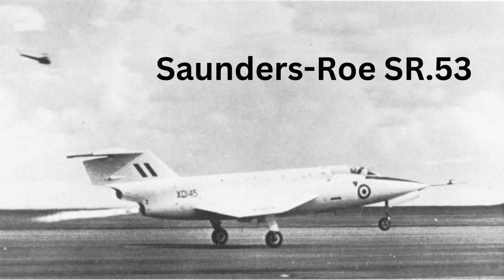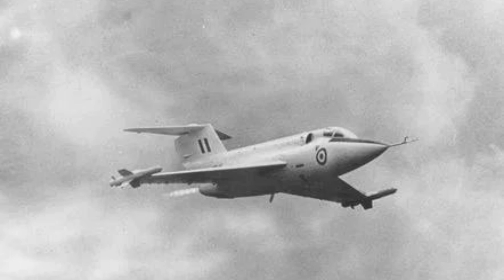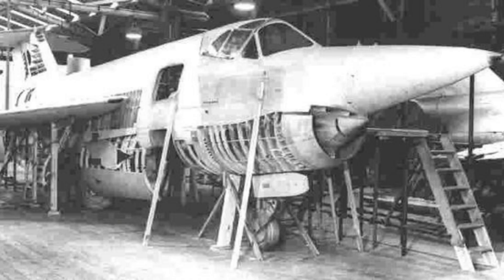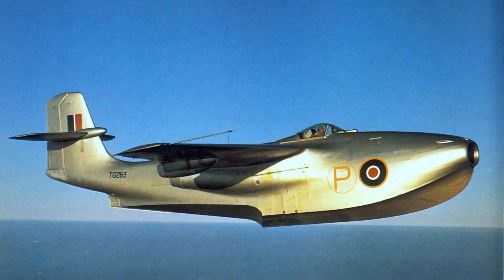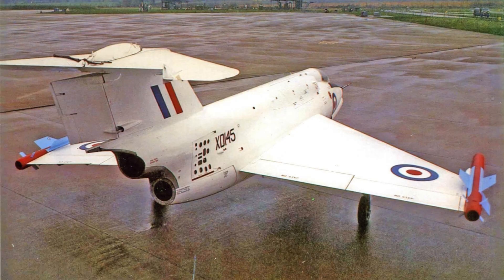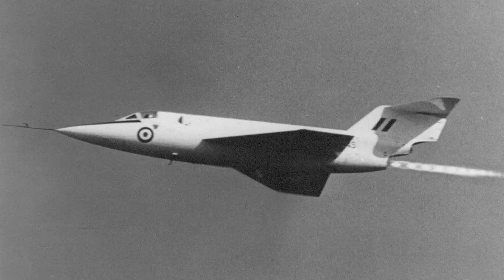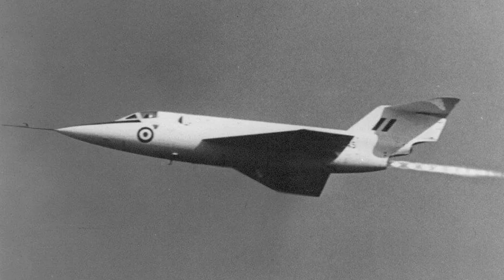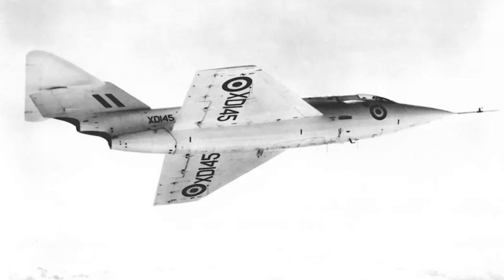Rocket engine in conjunction with a jet engine: Saunders-Roe SR.53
The Saunders-Roe SR.53 was a British prototype interceptor aircraft designed and developed by Saunders-Roe Limited in the 1950s. The aircraft was designed to intercept high-altitude enemy bombers before they could reach their targets. The SR.53 was unique in that it was designed to use a rocket engine in conjunction with a jet engine, which would provide high speed and altitude capabilities.